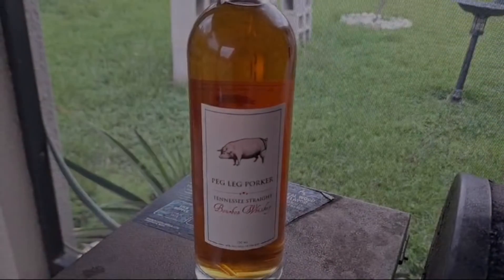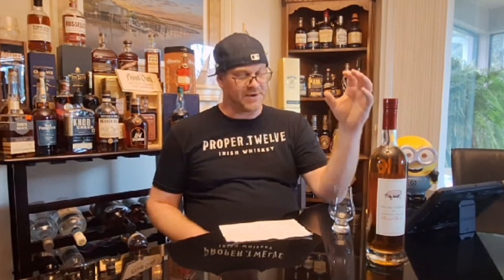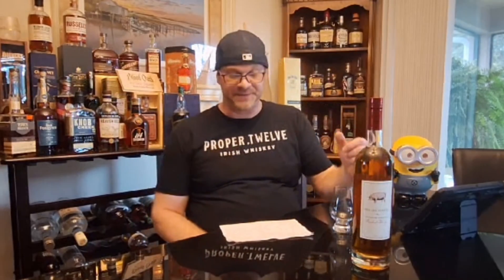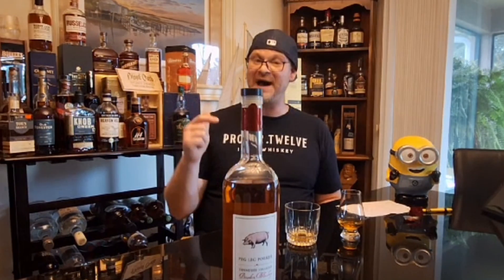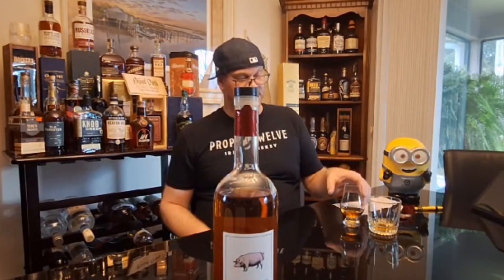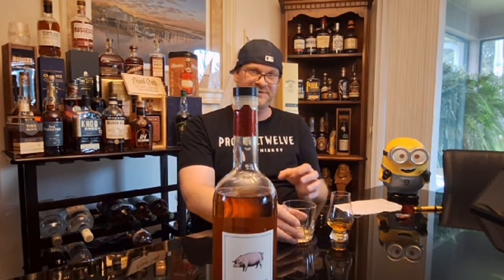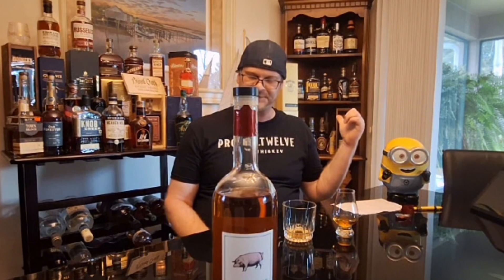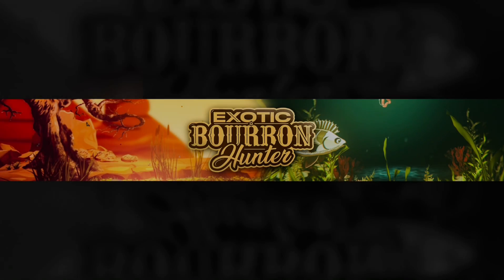PEG LEG PORKER BOURBON REVIEW! 🚨